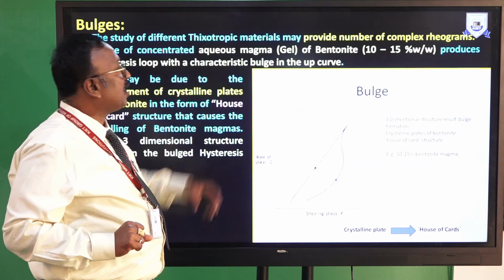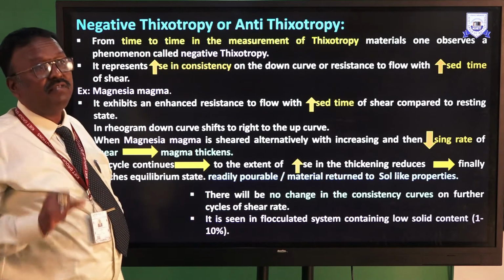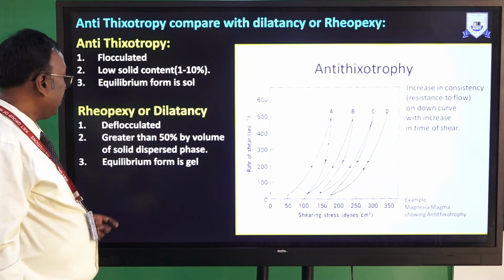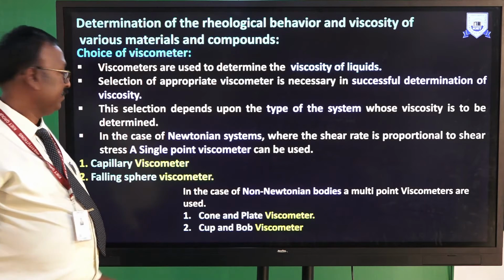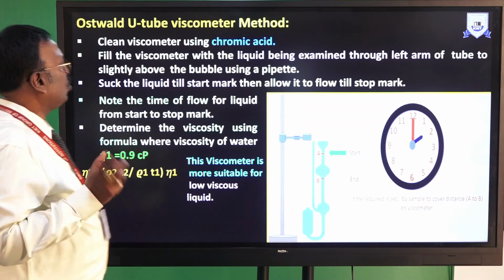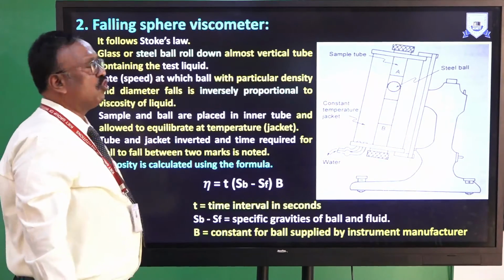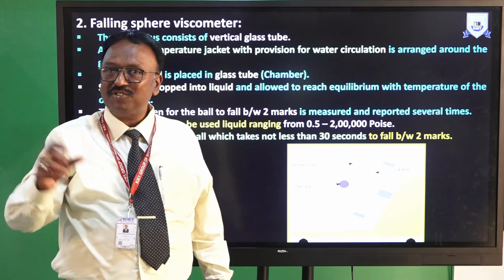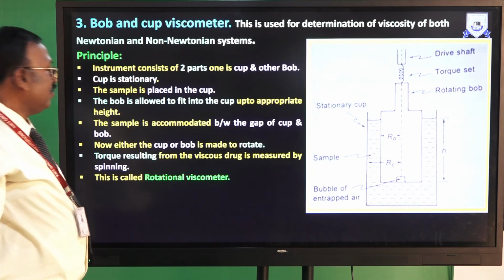B.Pharma_4Sem| RHEOLOGY 4 | Dr.N.G.RAGHAVENDRA RAO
B.Pharma_4Sem| Physical Pharmaceutics-II | RHEOLOGY 4